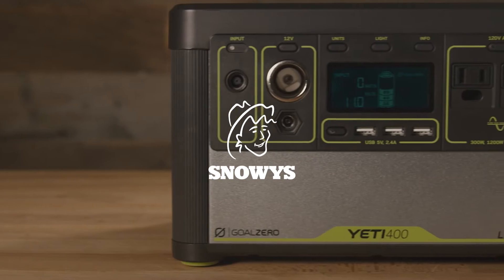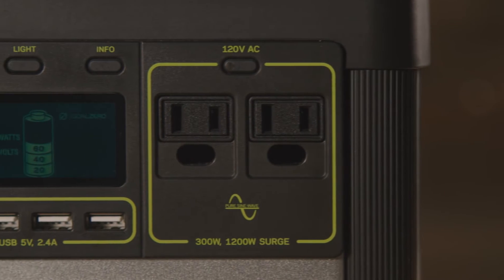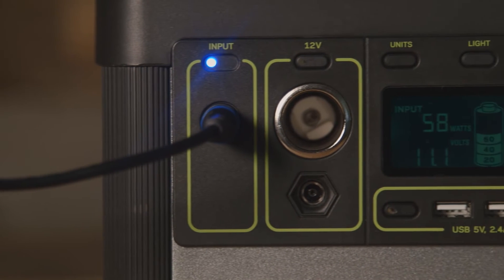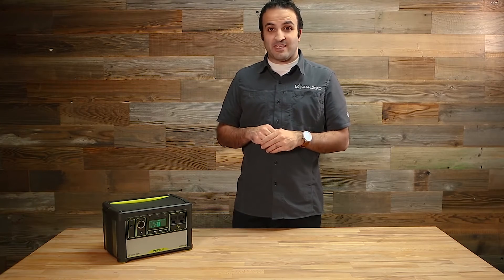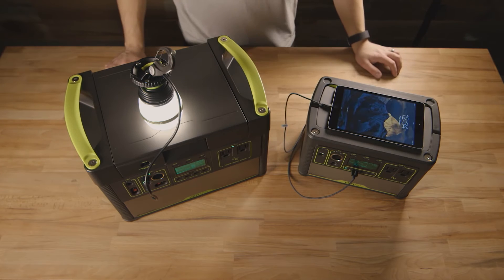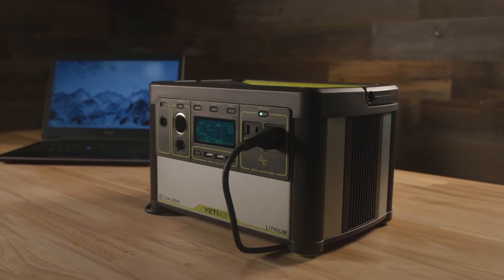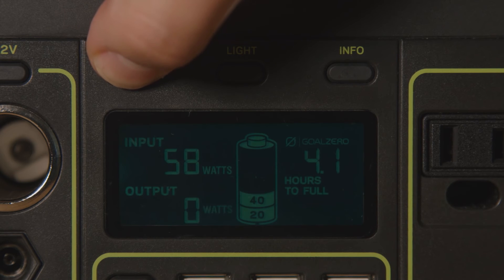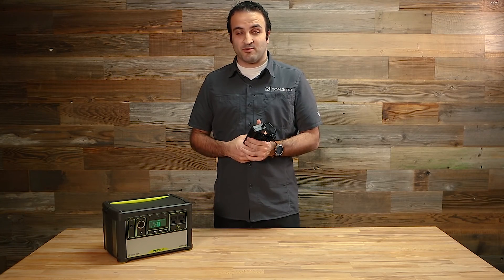Goal Zero Yeti 400 Portable Power Station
The Yeti 400 from Goal Zero is the portable power station that can be used to power your gear when you’re on the road, as well as at home during a power outage.

This rugged mini unit can be recharged by either a wall socket, or by your vehicle. You can also use it in combination with your separate Goal Zero solar panels to recharge it using the sun. One of the other huge benefits is that it doesn’t require fuel, makes no noise and produces no fumes making it a great alternative to a generator.

Charge your phone, laptop, portable fridge and other gear wherever you are with the Yeti 400 Portable Power Station from Goal Zero.

Check out the Goal Zero Yeti 400 Portable Power Station

0:00 - Intro
0:31 - AC, USB, 12V outlets
1:13 - Lithium battery
2:22 - Inverter & surge protection